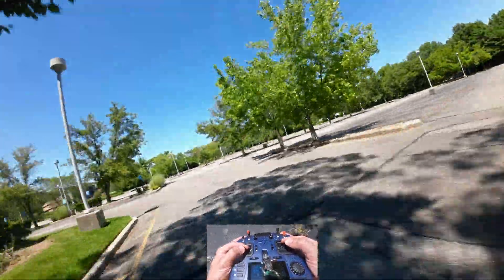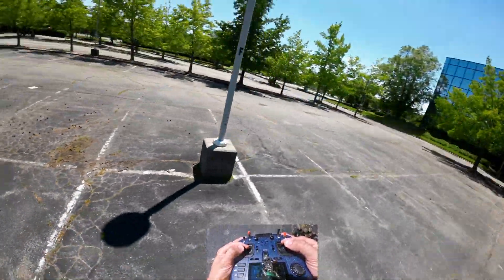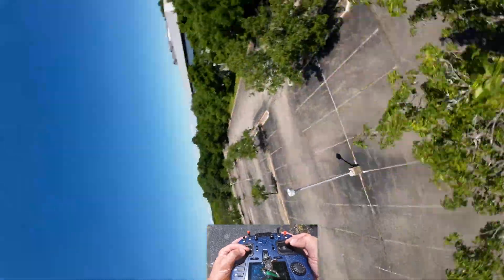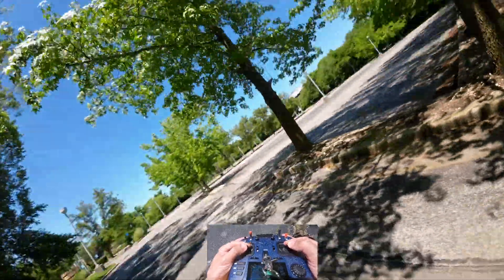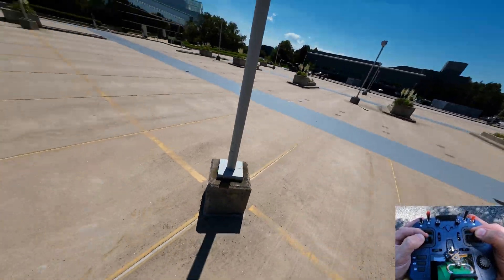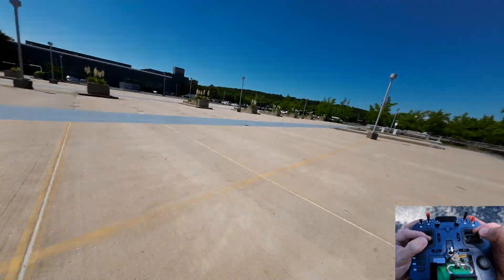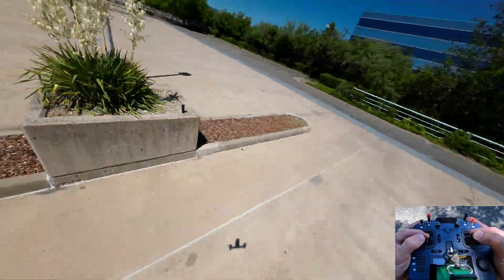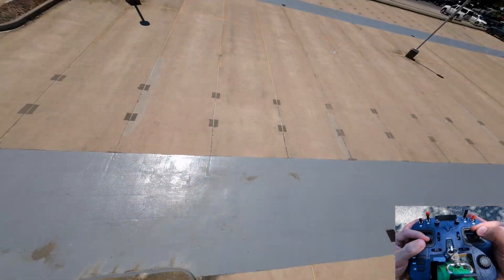FPV Cornering: How to mix Roll Pitch Throttle & Yaw for tightness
While out testing some gear I decided to do a small tutorial on FPV cornering and some things you can be aware of while mixing throttle, yaw, roll & pitch when learning how to FPV.

Parts Bag
Tool Bag

GoPro Mini 11
DJI Action 2
12tb drive

Gator Clips for car batt
XT60 for mod

Heat Tool
Solder Holder
Sim Gear: HDMI to mini-HDMI for sim